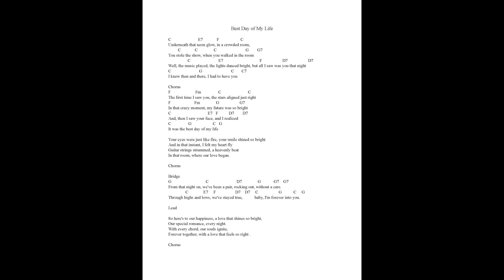Best Day of My Life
Written and recorded by Bob Borgman on February 24, 2024.